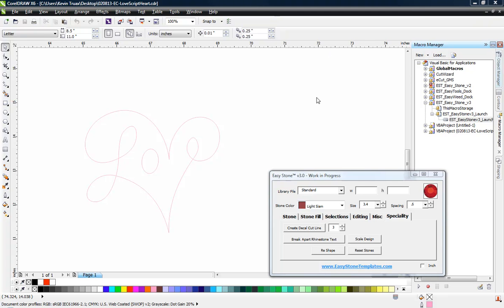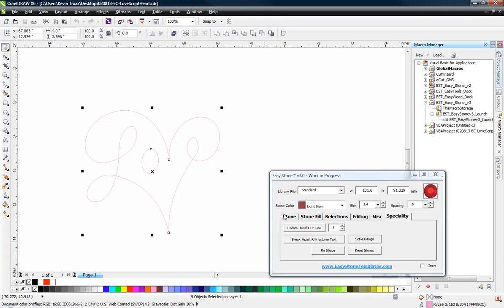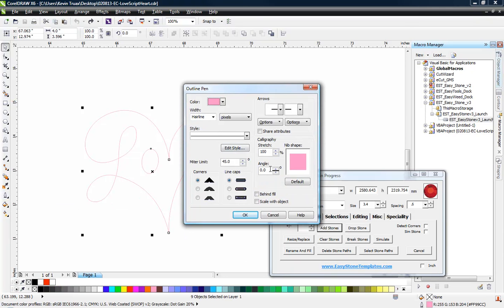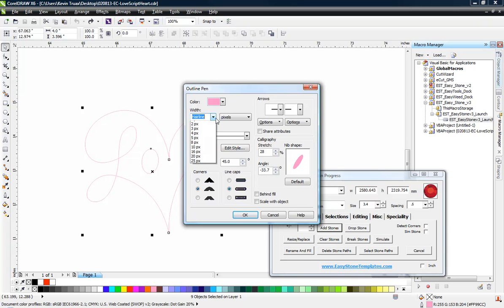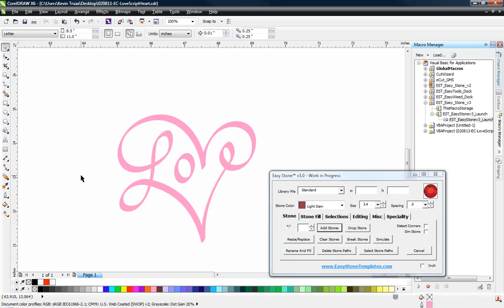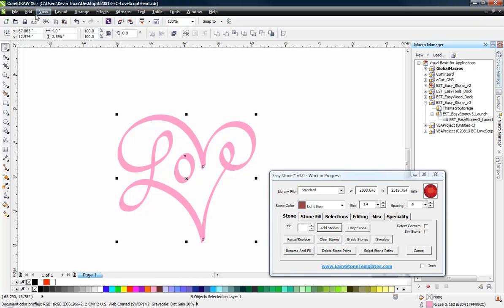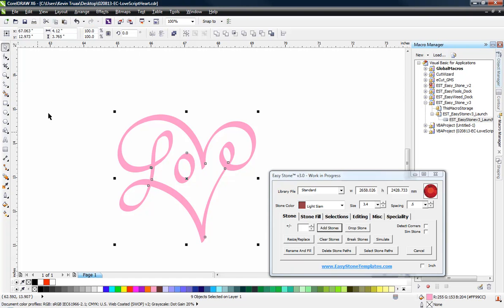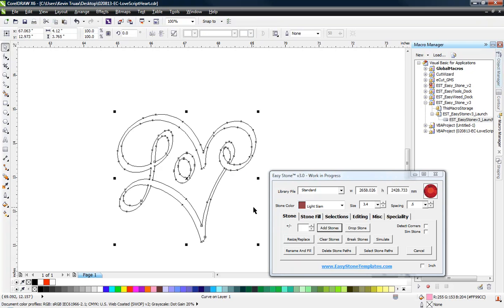CorelDRAW Tip - Changing Outline Properties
In this video we share with you a little CorelDRAW tip for using your existing rhinestone artwork for other things besides rhinestones. Cool little trick if you haven't seen it in action before.